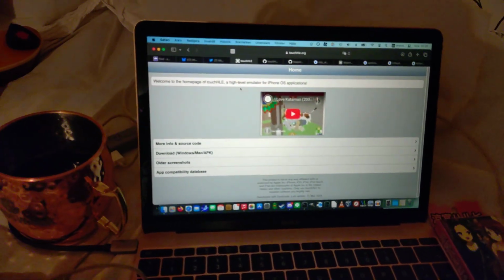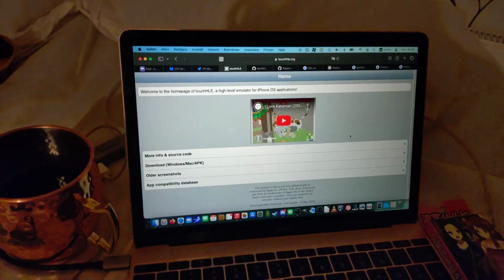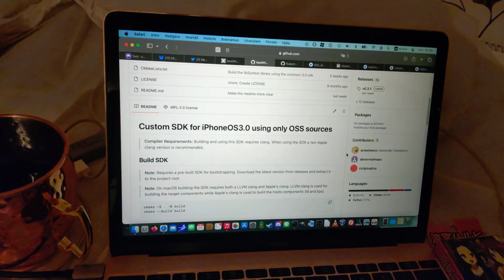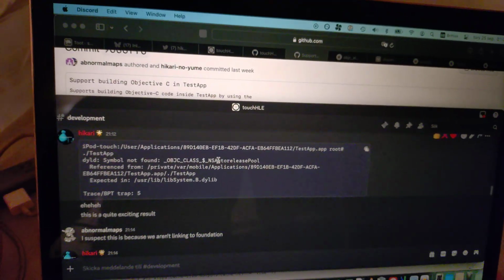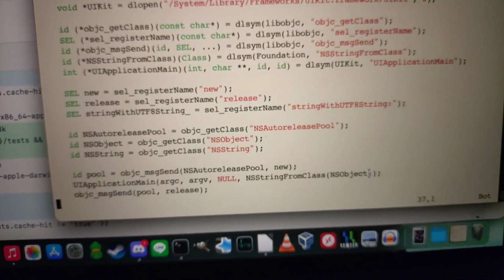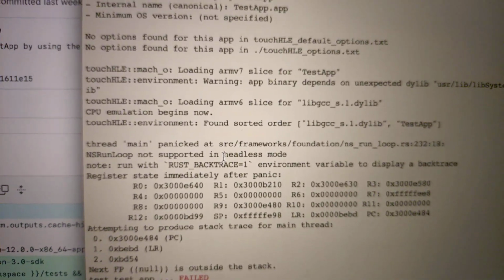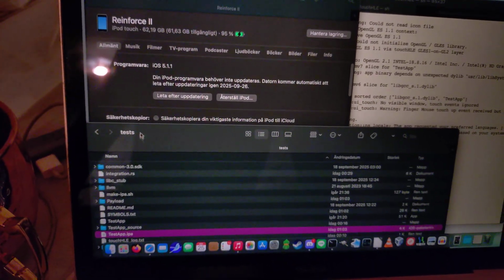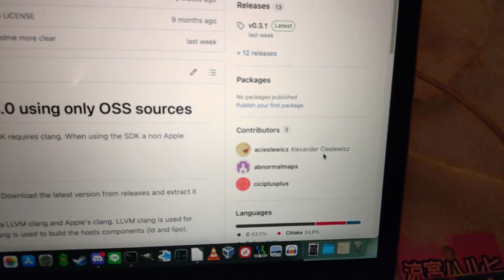NEW FRONTIERS IN 32-BIT iOS HIGH-LEVEL EMULATOR DEVELOPMENT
open-source cross-platform legacy 32-bit iOS toolchain 👍